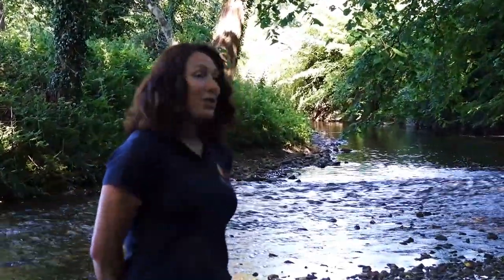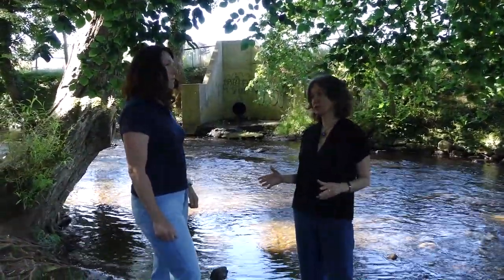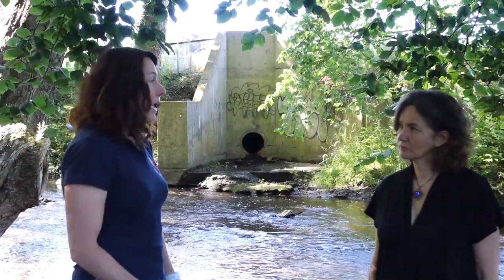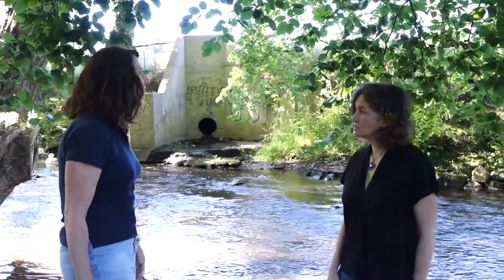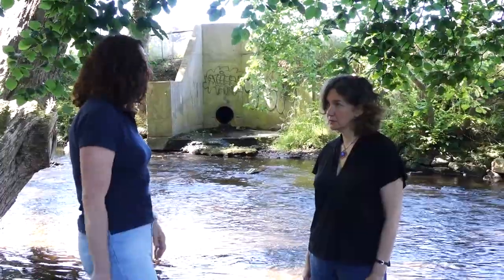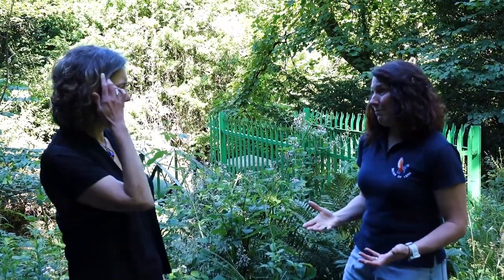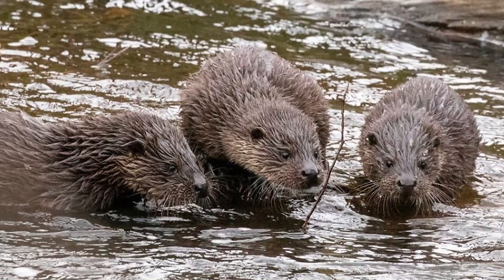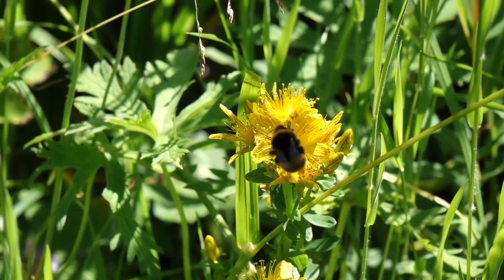Environmental Issues on the Water of Leith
Find out more about how environmental issues have changed on the river over the last 20 years and how we are creating resilience to climate change through our conservation work